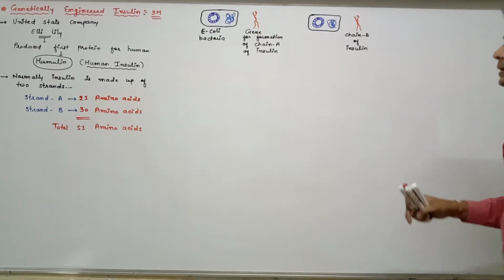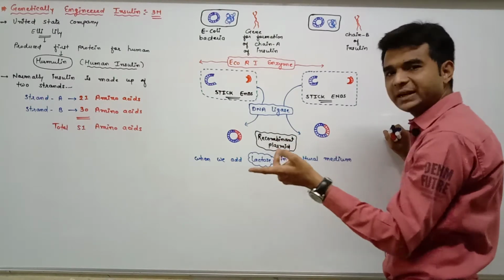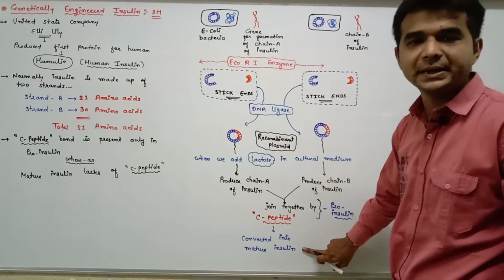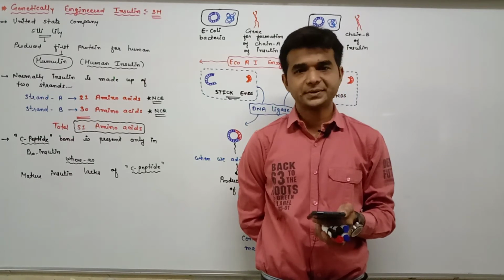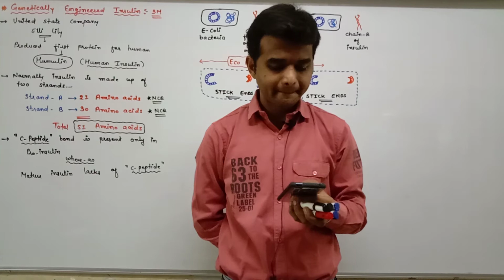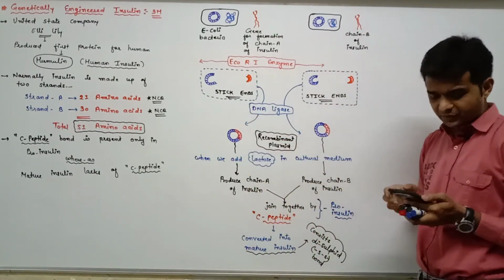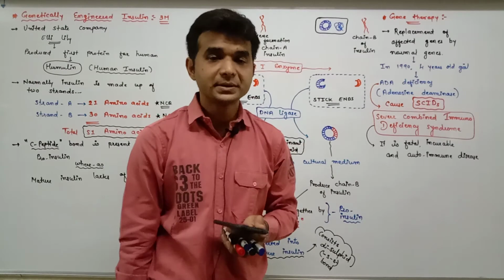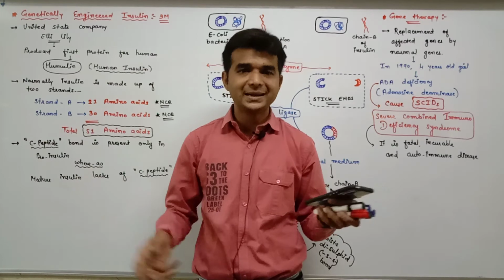STD 12 SCi Eng med Biology CH 12 P3